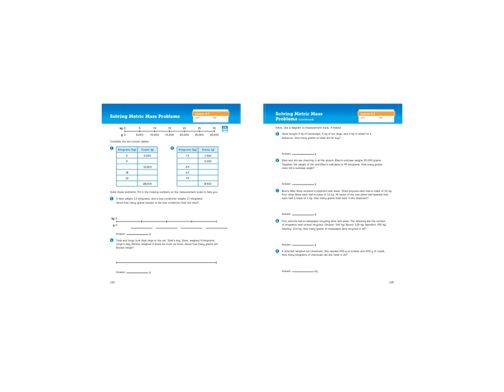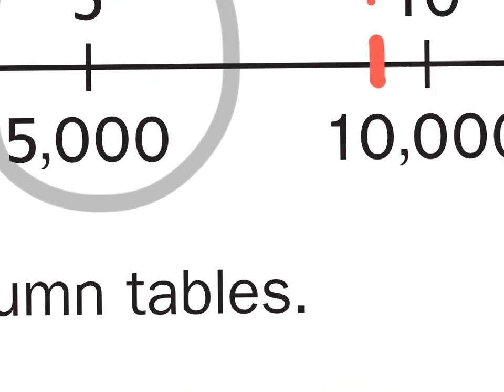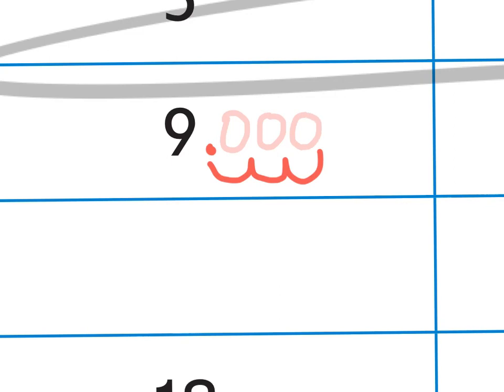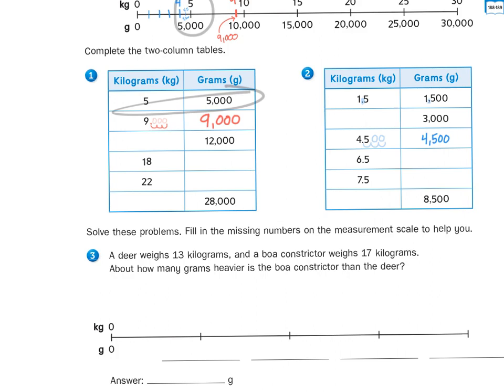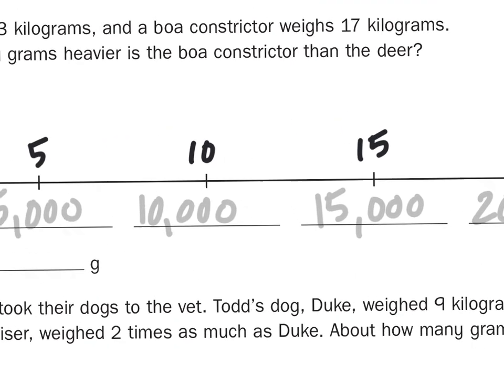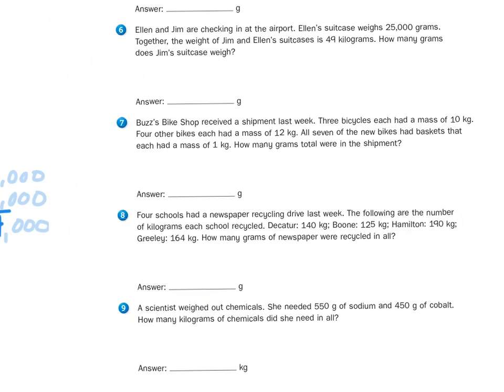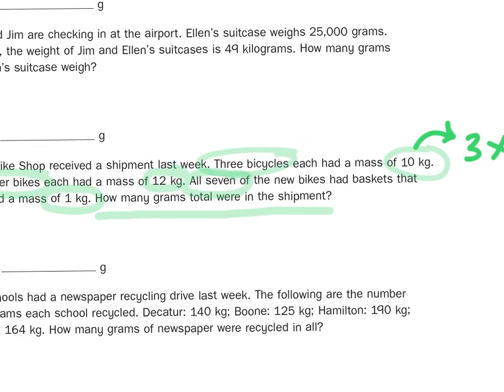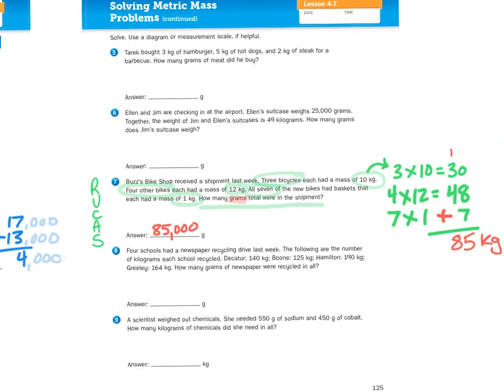Everyday Math, 4th Grade, Math Journal 4.7 "Solving Metric Mass Problems" pages 124-125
Mr. Wasemann demonstrates how to convert between kilograms and grams, much in the same way he showed you how to convert between liters and milliliters in his YouTube video for Math Journal assignment 4.4 "Measuring Liquids in Metric Units" found pages 114-115 and in his YouTube video for the